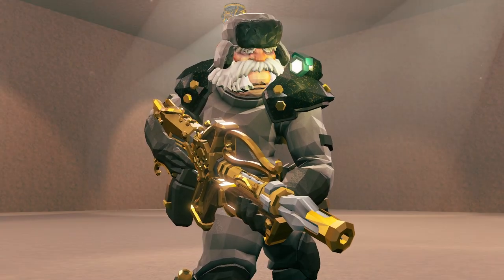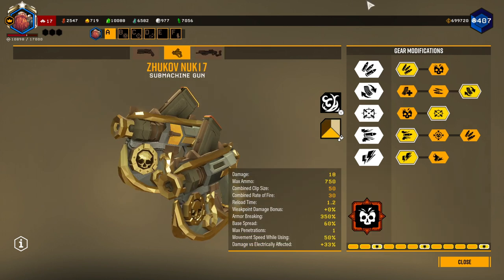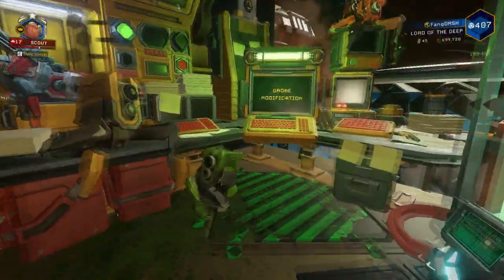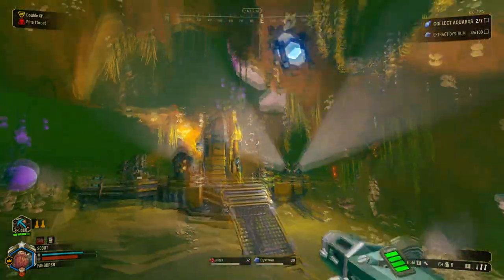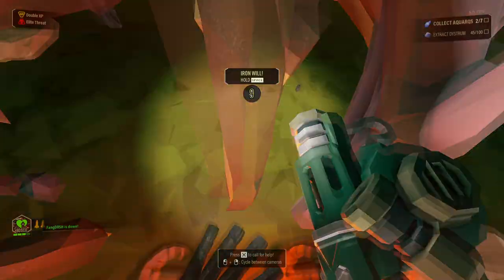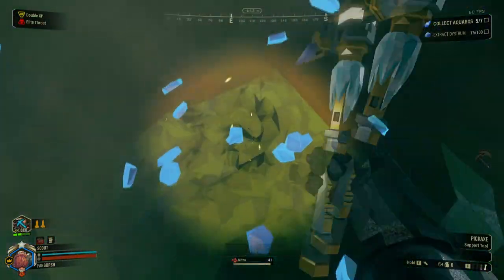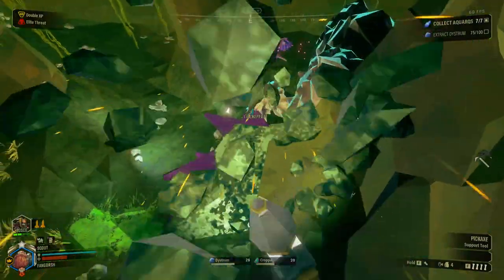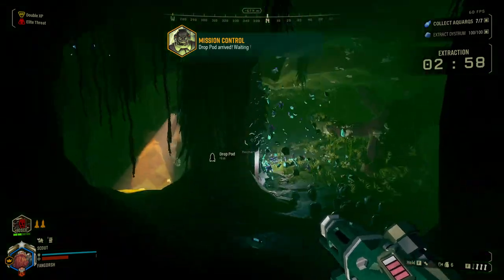Aggressive Venting Is Amazing | Deep Rock Galactic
I use my most favorite Scout Build that being the Aggressive Venting OC for the Plasma Carbine and the Gas Recycling OC for the Zhukov's